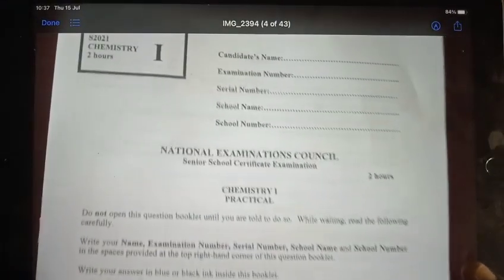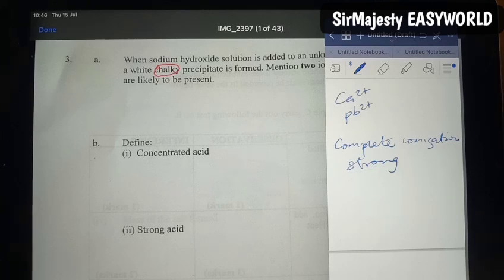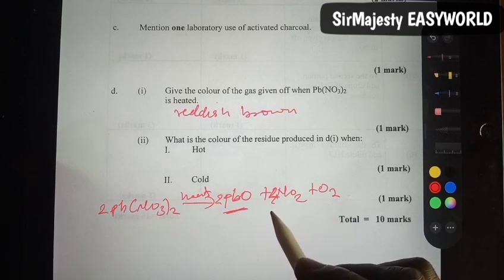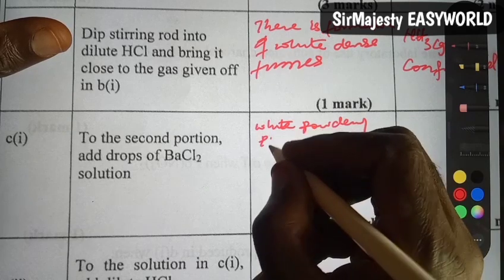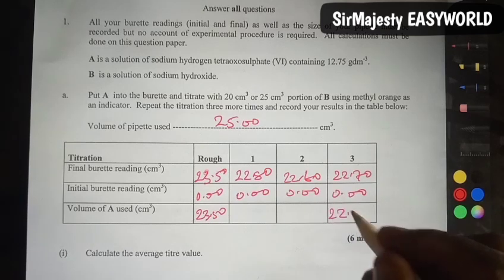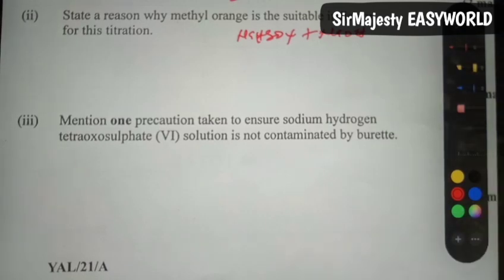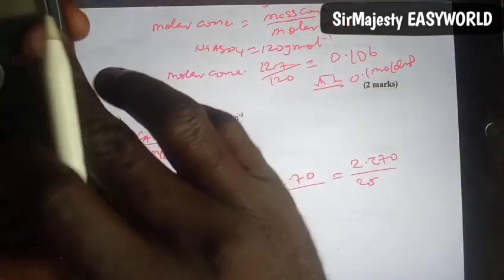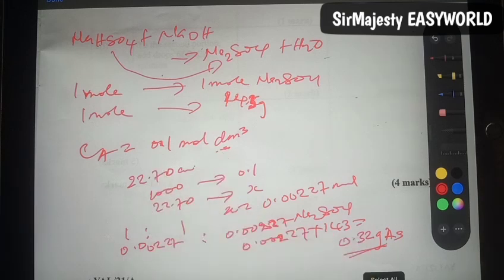Correct Answers to NECO 2021 CHEMISTRY PRACTICAL QUESTIONS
The answers to Chemistry Practical,NECO 2021. Complete answers with detailed explanation